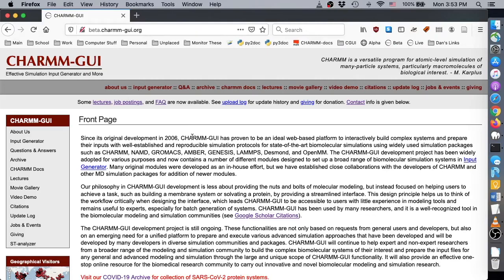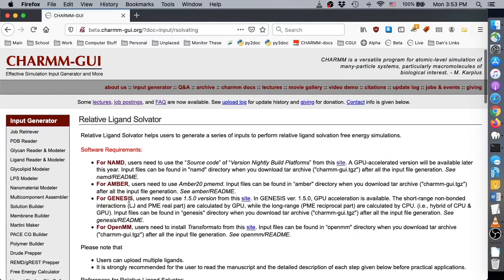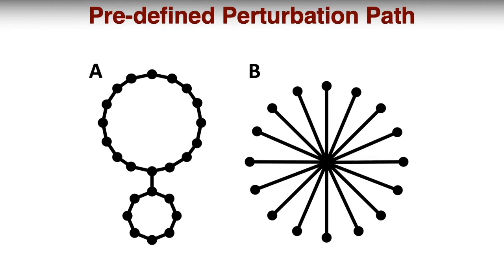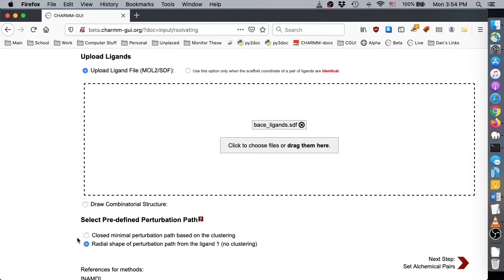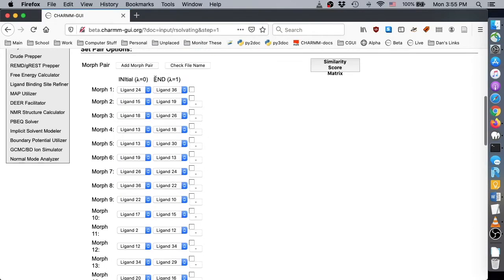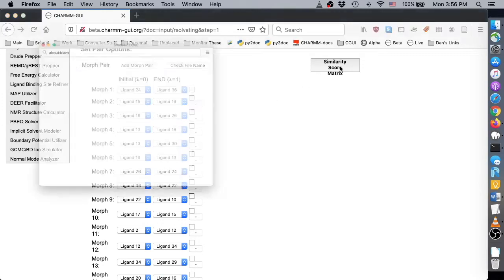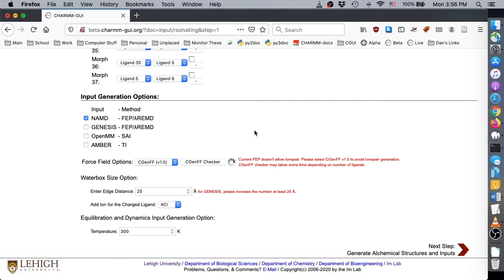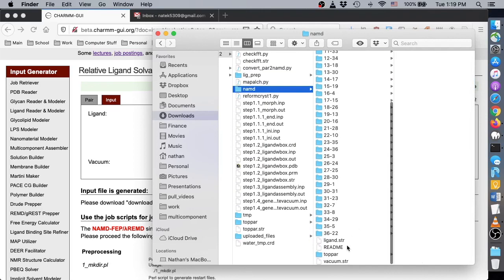Free Energy Calculator Tutorial 3: Relative Ligand Solvator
In this tutorial, you can learn how to prepare  simulation systems, inputs, and post-processing scripts for alchemical free energy calculations using Free Energy Calculator in the CHARMM-GUI. You can download the necessary files in the following link.